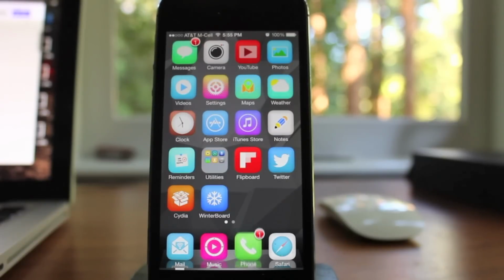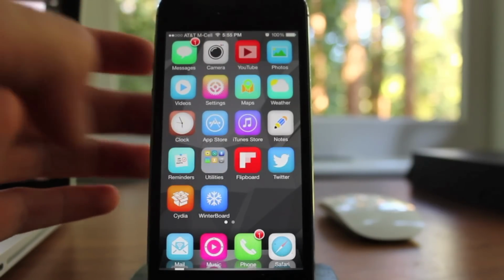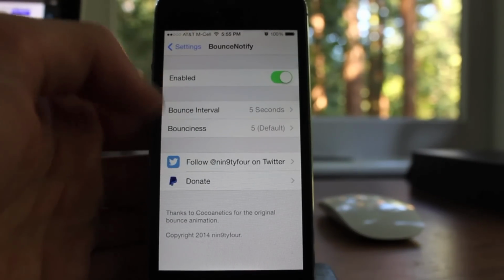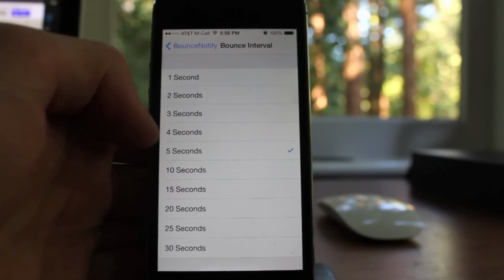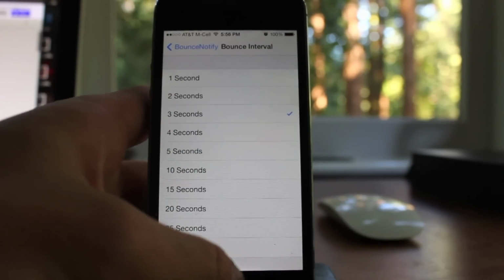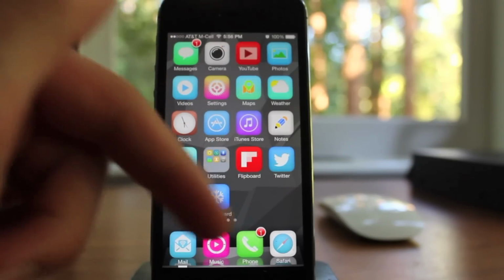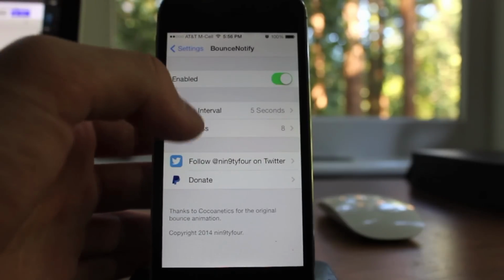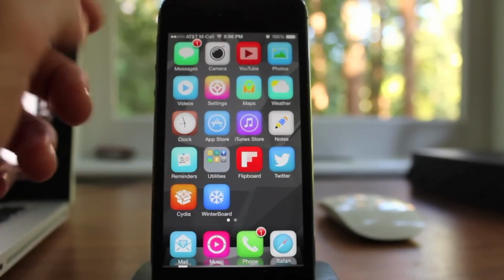Make Apps Bounce for Notifications - Free Cydia Tweak! (HD)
This tweak will make apps bounce when you receive new notifications. Let me know if you enjoyed it!